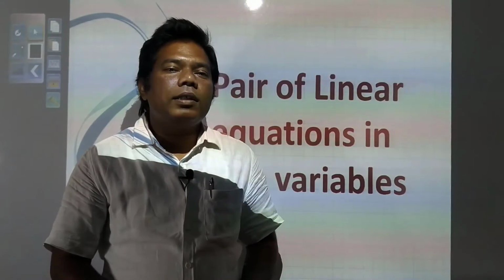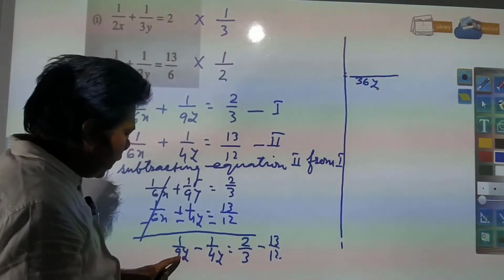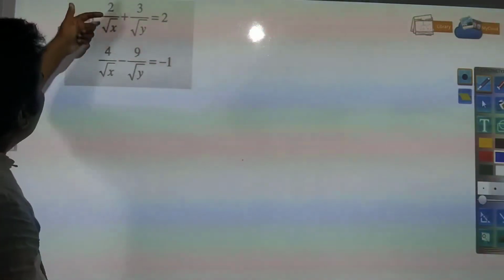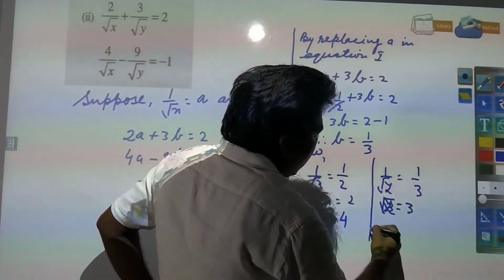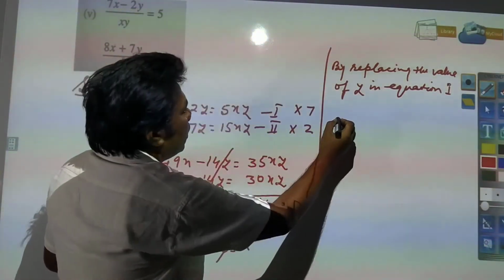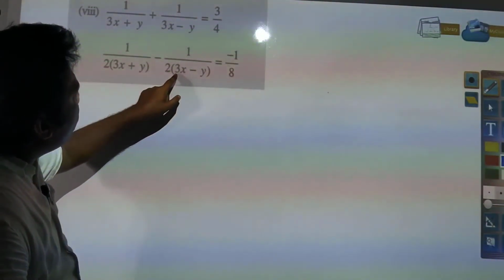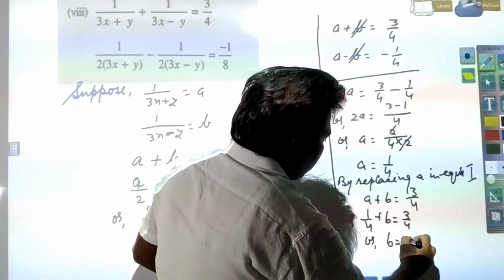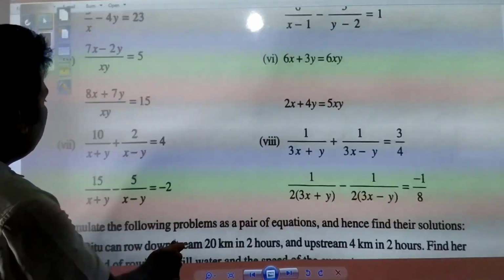Class 10th Maths Part 28 (PAIR OF LINEAR EQUATIONS IN TWO VARIABLES) Exercise 3.6 Question No. 1